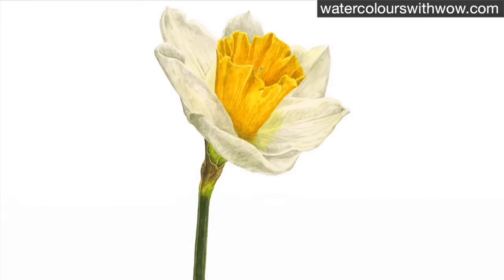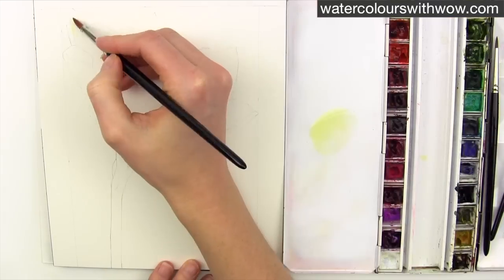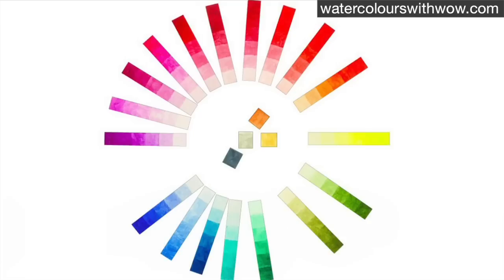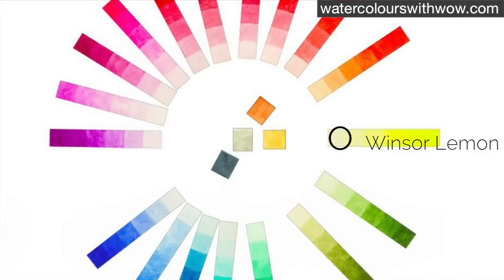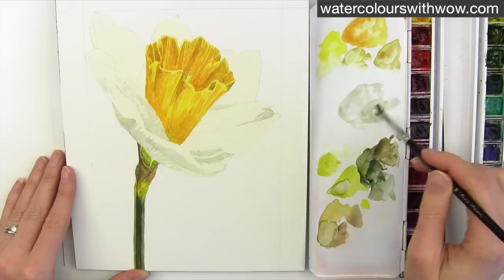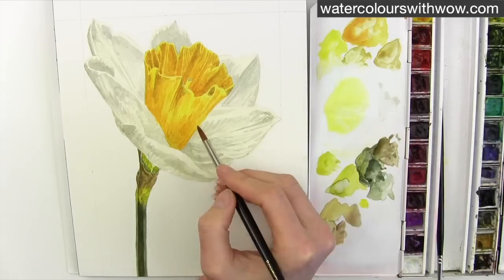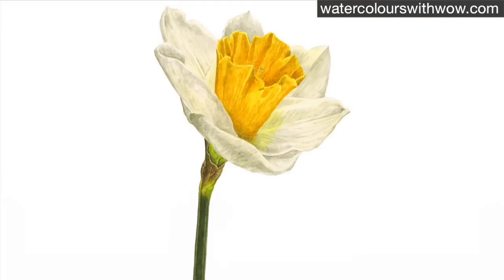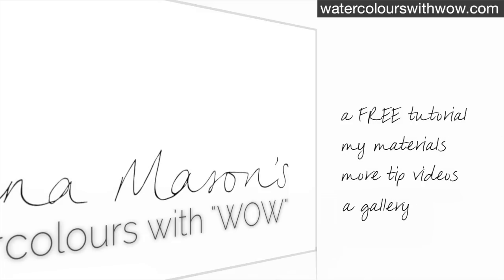Easy daffodil painting [Realistic and three dimensional] | Flower watercolor class with Anna Mason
If you’ve ever attempted a daffodil watercolor painting, you’ll know how challenging it can be to work with yellows and stop them from turning green! But in this watercolor daffodil video, you’ll learn an easy method you can use to make sure your daffodil paintings glow bright yellow and have a 3D look.

In this class, you’ll learn an easy daffodil painting process you can follow to paint your own daffodil. Watercolor flower paintings are some of the most satisfying subjects to master - so relax and enjoy!

What paints do you need? I have a 10 paint palette I always use for watercolor painting. For the full low-down visit my supplies page:

✿ Get regular updates for demos, tips, and ways to unblock your creativity

Click play or jump to these key points:

00:00 Intro
00:33 Drawing
00:45 Lightest tones
00:58 Darkest tones
01:09 Colours
02:06 Shadows
02:51 Midtones
03:10 Final adjustments

DISCOVER MORE ON SOCIAL...